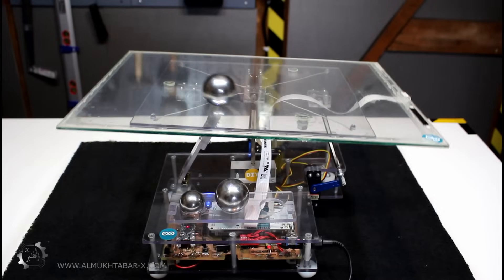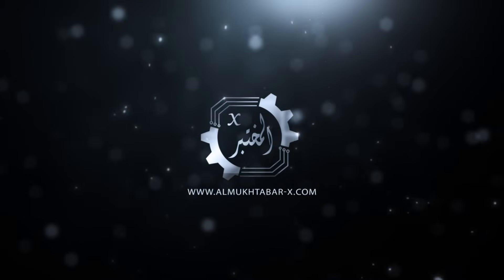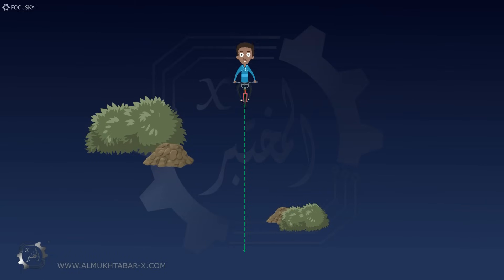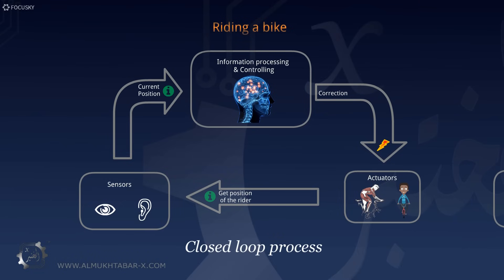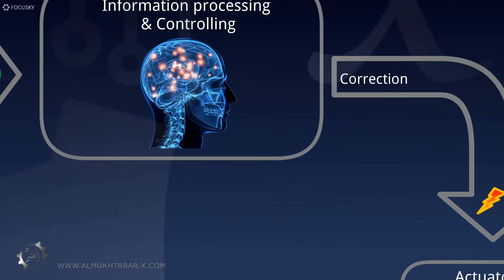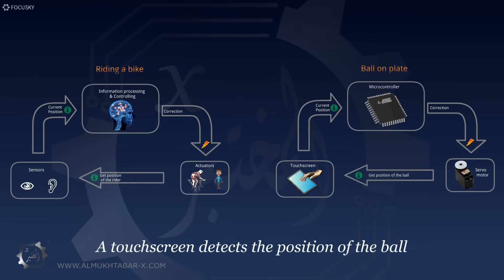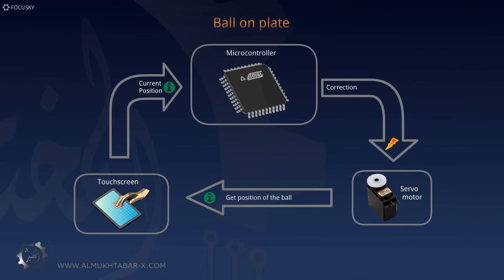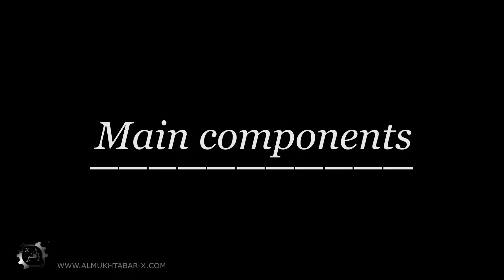Why this Plate never lets the Ball Fall? Ball on Plate PID controller with Arduino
This video builds on the first video of this home made ball & plate system. It gives you an overview of the main components of the device and explains the principle of operation. In addition, it shows a couple of examples of applications of the principles.
It uses 2 digital servo motors, Arduino Due and a five wire touchscreen. A PID controller is used to control the ball and a TV remote control is used to give commands (e.g. circle, square, etc.).
Mean Components:
- 2x Digital Servo HiTEC HS 5485 HB (Any Servo motor would work too. It might be a bit slower though)
- Touchscreen ELO, 5 wires
- Arduino Due